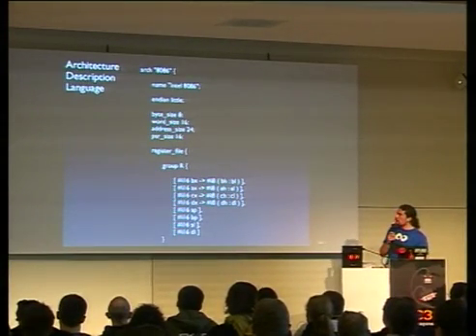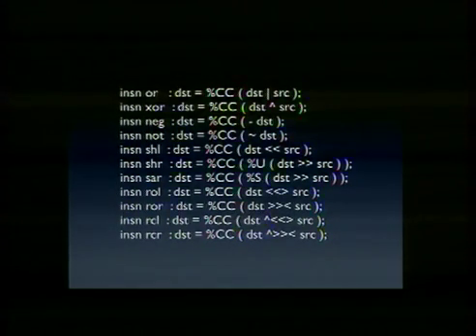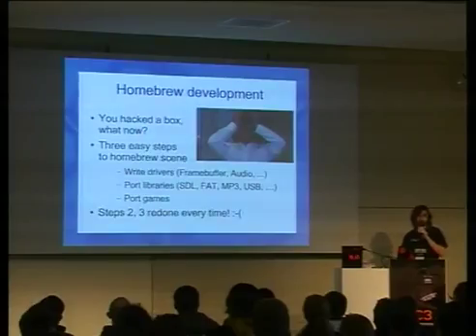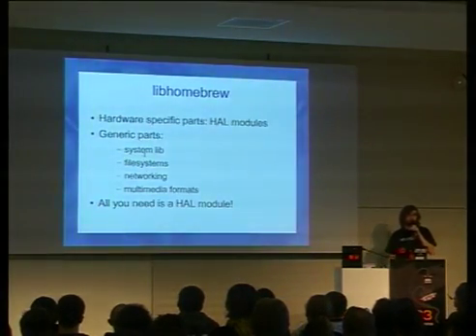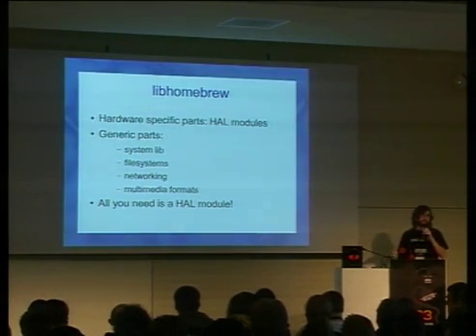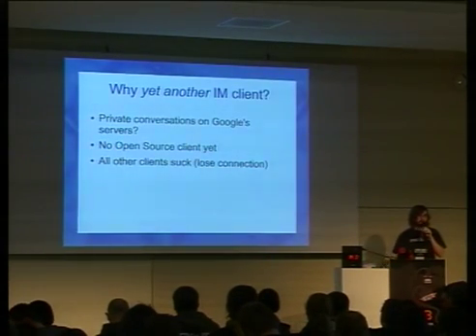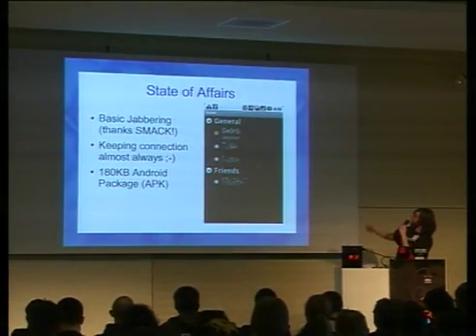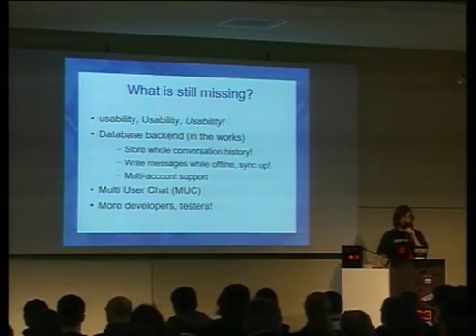26C3: Lightning Talks - Day 3 8/14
Clip 8/14
Speaker: Oliver Pritzkow, Sven Guckes

4 minutes of fame
4 minutes for every speaker. Learn about the good, the bad, and the ugly - in software, hardware, projects, and more.